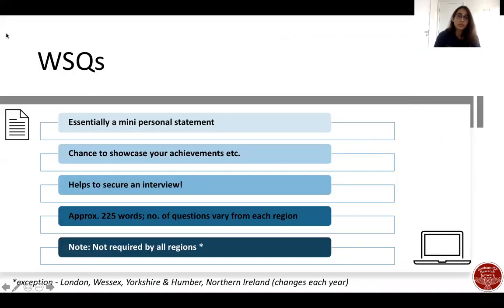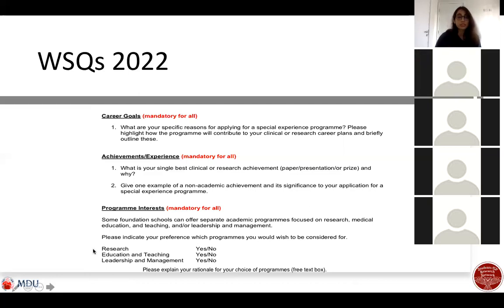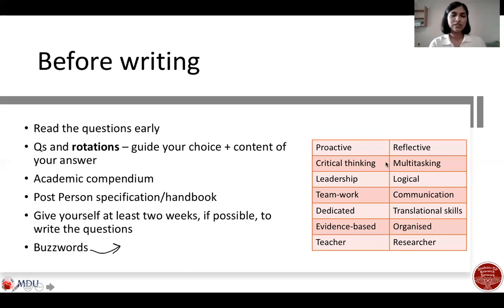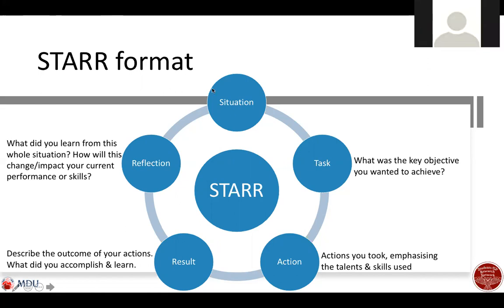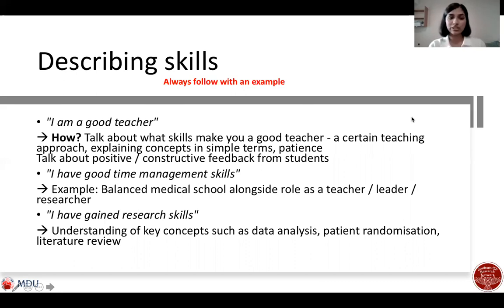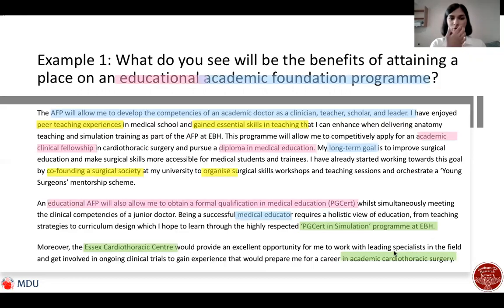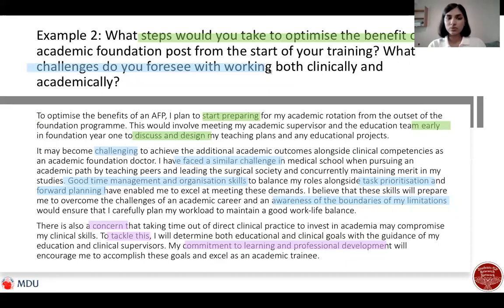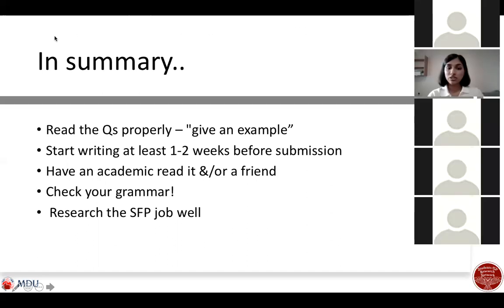SFP Series. Lecture 2.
Here is our second lecture of the Specialised Foundation Programme Series.